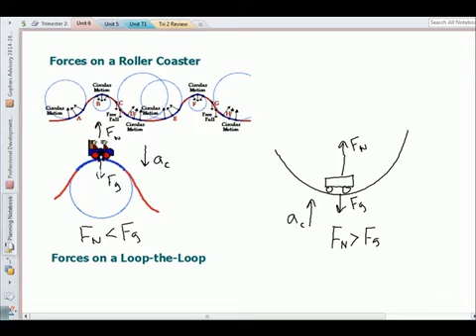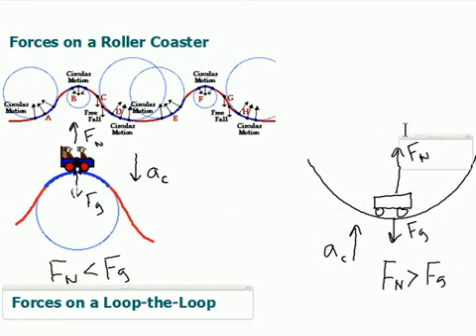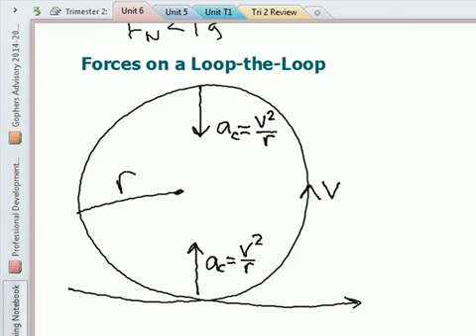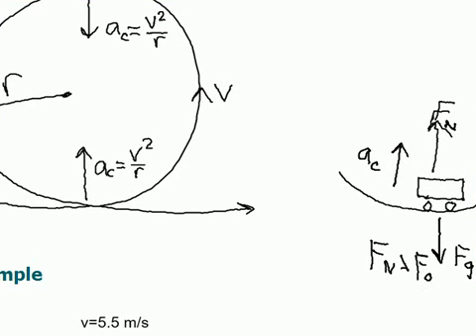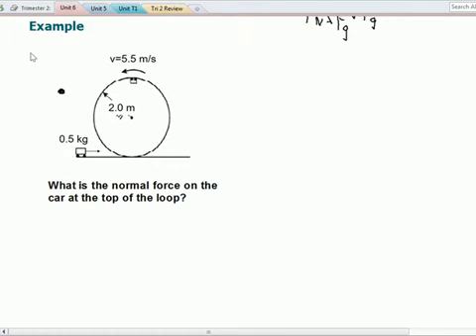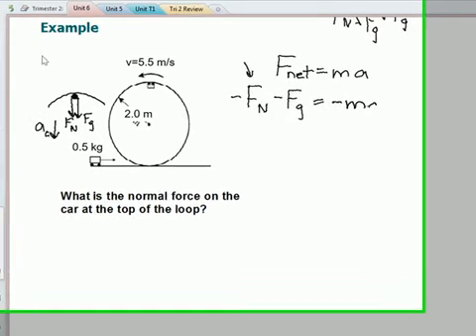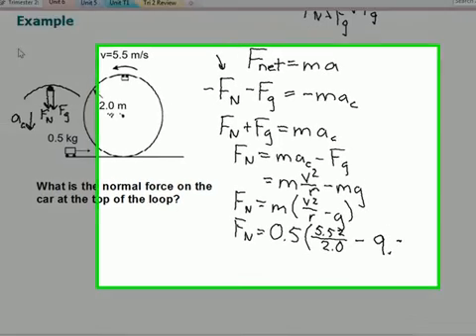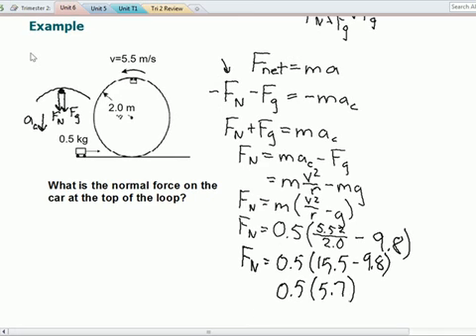Lesson 6 6 Example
Centripetal acceleration in vertical circles